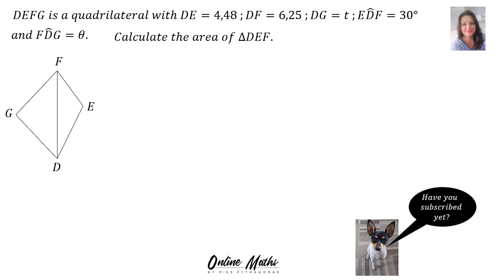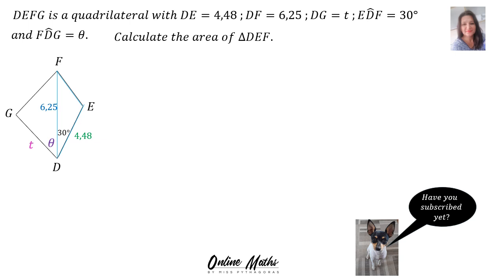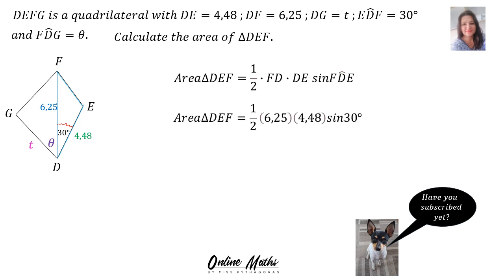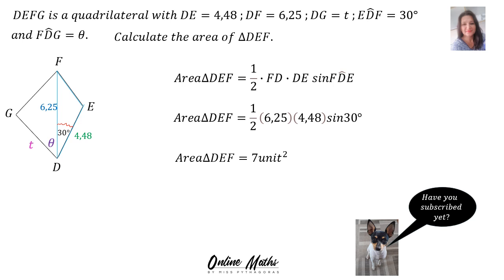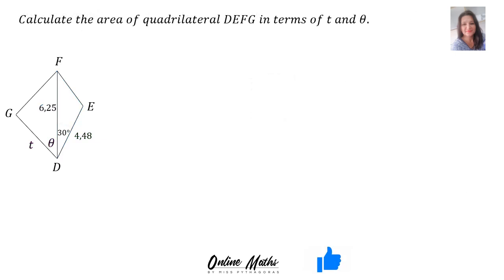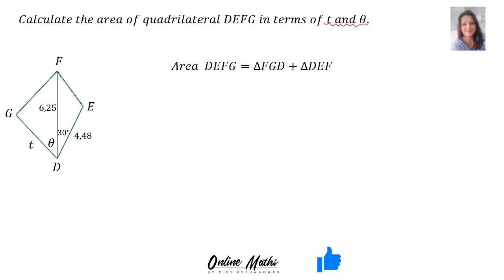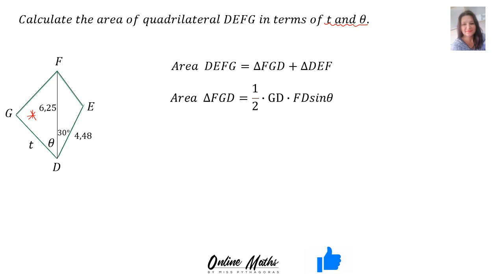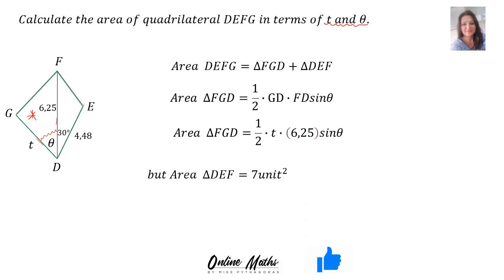Trigonometry 2D Grade11: Area Rule Practice Example | Mathematics Lesson2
Welcome to my comprehensive guide on mastering trigonometry for grade 11!
In this video series , we will delve into the essential concepts of 2D trigonometry, focusing on the sine rule, cosine rule and area rule.  Whether you are preparing for upcoming exams or just looking to strengthen your understanding, this tutorial is perfect for you.

Lesson2 Trig 2D: Area rule Practice example  |

  ** Join me as I simplify these key trigonometric concepts and provide practical examples for you to grasp the material with confidence.  Don't forget to stick around for helpful tips and tricks that will make your trigonometry studies easier and more enjoyable!**
Let me help you to conquer trigonometry and ace your Grade 11 math curriculum!